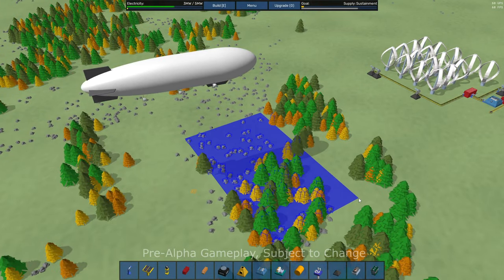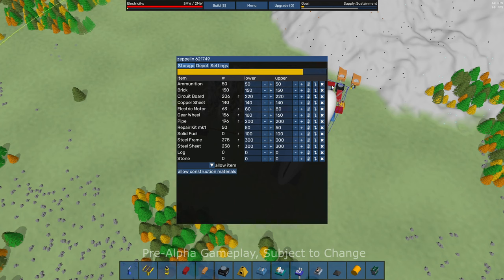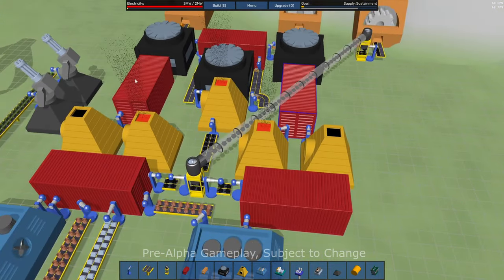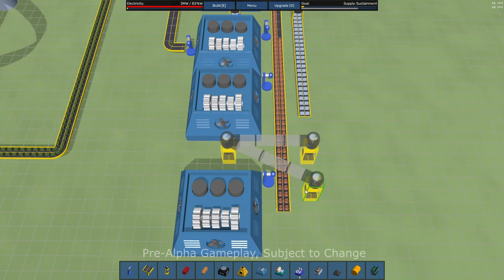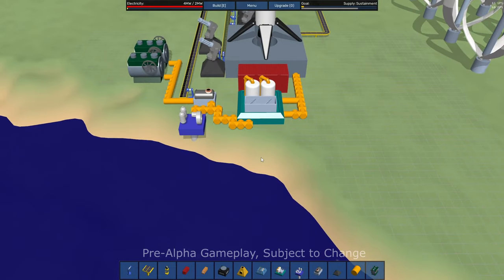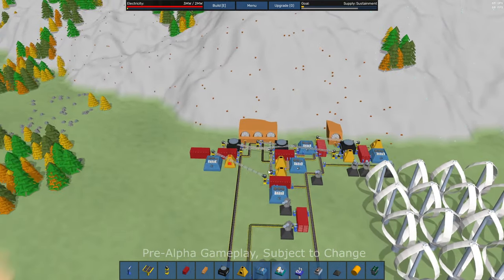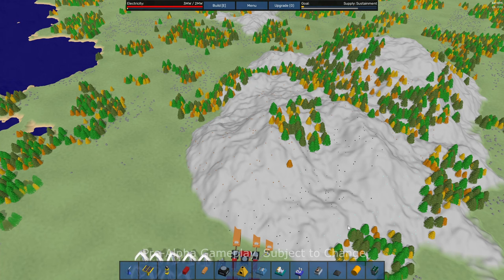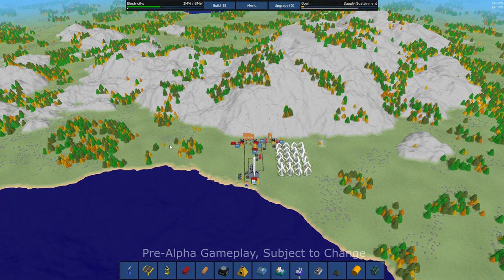Factropy - Early Preview [ Large Scale Factory Automation ]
It's Time To Play. FACTROPY!

This one is really cool! I've been playing for several hours so far and rushed to get this video together to get this very cool upcoming game on your radar!

Note that the footage in this video is from an Pre-Release version of the game.

Steam Description:
A factory simulation game full of genre tropes, plus a bunch of ideas a solo developer failed to mod into other games. A mix tape!

There's a war on and your job is to supply the war effort. Gather resources, construct a factory and launch shipments to meet all supply goals set by the MoD. If the enemy comes poking around, shoot them out of the sky.

May the galaxy come to fear your mad logistic skills!

LINKS
Factropy Discord (tell 'em Glidercat sent you!):  ( no longer available )

The following music is featured in this video.
My thanks goes out to the artists for making this available.
Music | Wish You Were Here by Declan DP